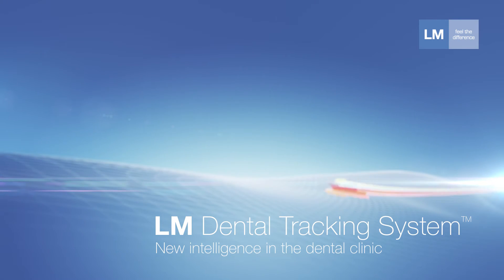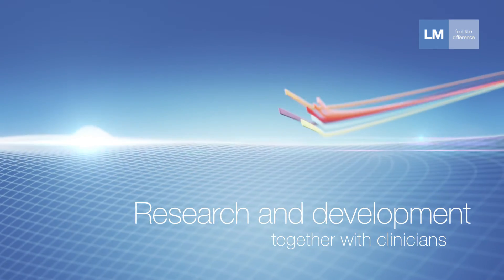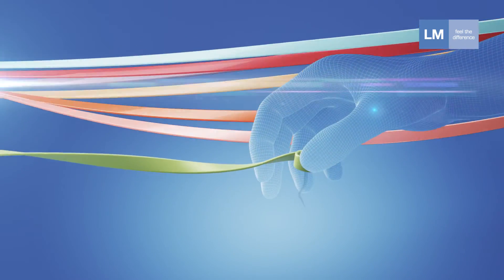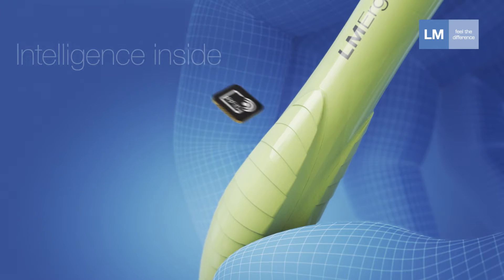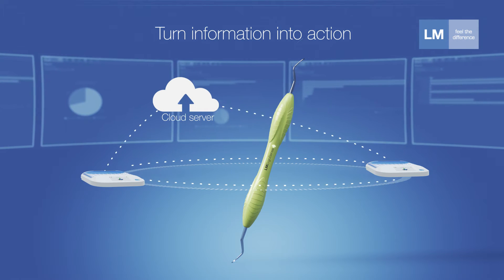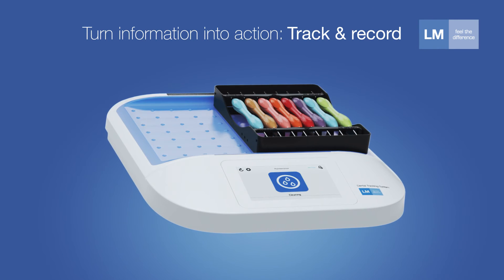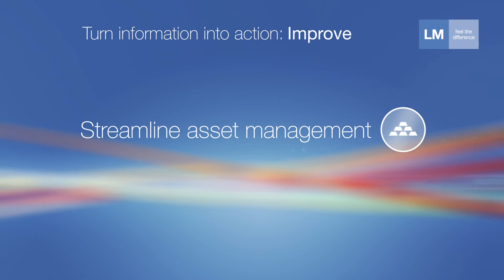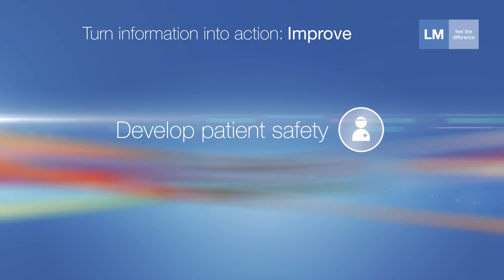LM Dental Tracking System™ (DTS™) - new intelligence in the dental clinic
The LM Dental Tracking System™ allows you to track and monitor instruments and materials using RFID technology. Instruments, hand pieces, filling materials, implants etc from different manufacturers are wirelessly read in a few seconds. Automating traceability, logistics and infection control documentation, allows staff to work more efficiently and focus on the patient. Internet of things in dentistry enables gathering and analyzing big data for constant improvement of processes, workflows and cost efficiency.

CE marked |
Manufacturer:  LM-Dental™ │ LM-Instruments Oy │Norrbyn rantatie 8, FI-21600 Parainen │